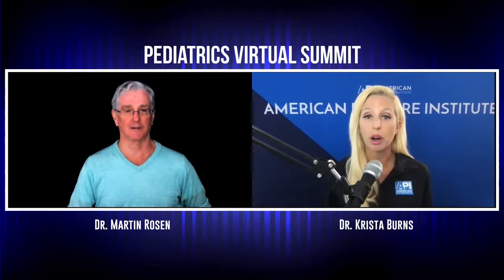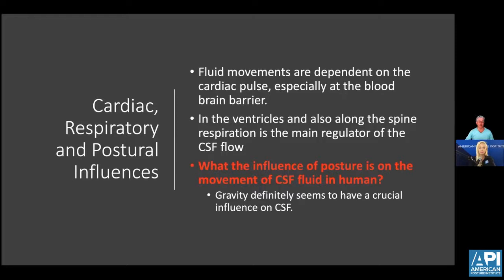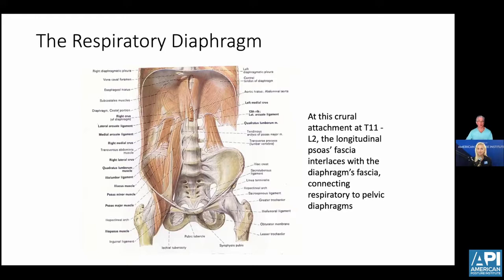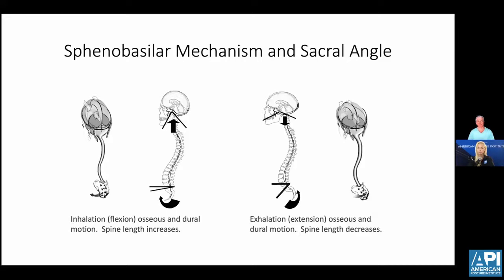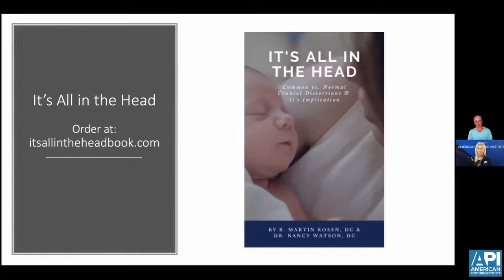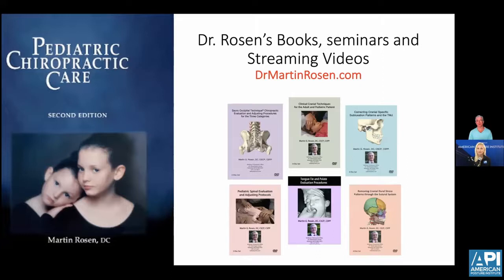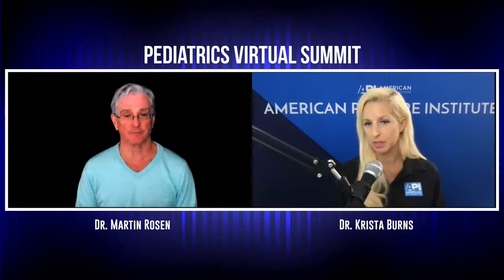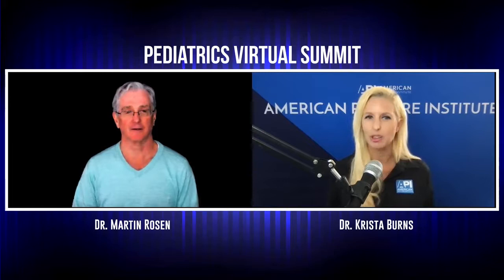Pediatric Summit Posture Week